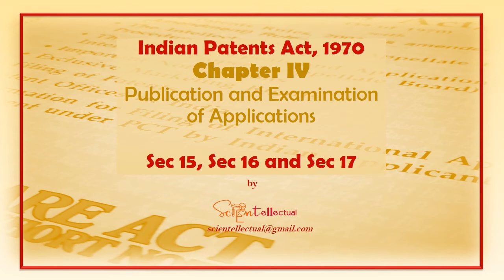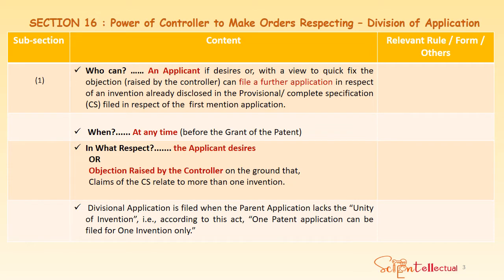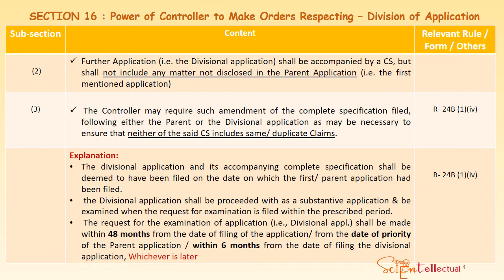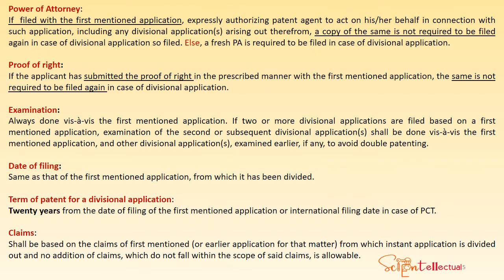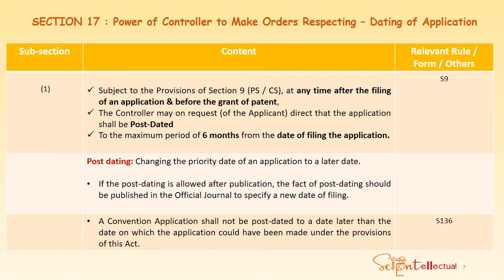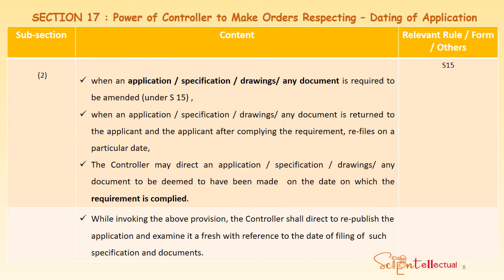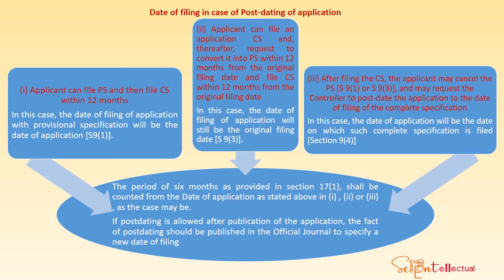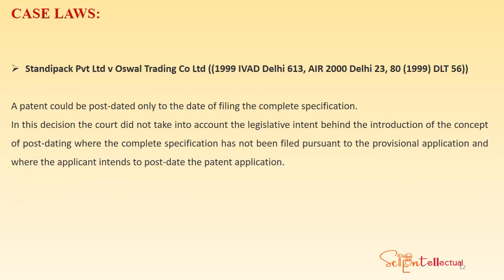Sec15-S16-S17 Indian Patents Act, 1970 (Indian Patent Agent Exam)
Indian Patents Act, 1970
Chapter IV-Publication and Examination of Applications
Sec 15-Power of controller to refuse or require amended applications etc in certain case
Sec 16-Power of controller to make orders respecting DIVISION OF APPLICATION
Sec 17- Power of controller to make orders respecting dating of application